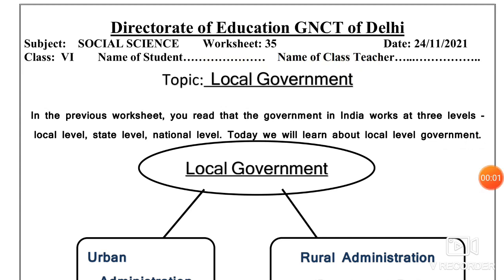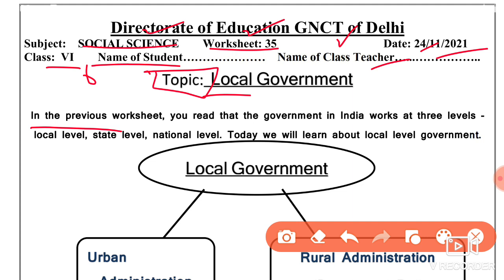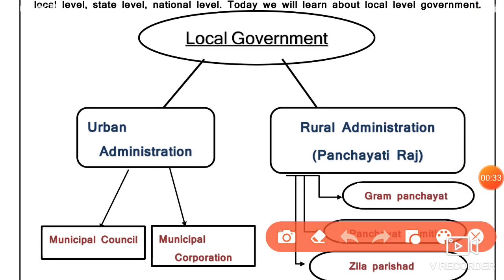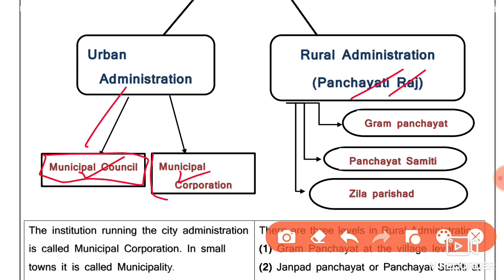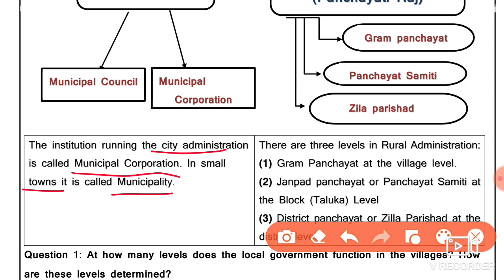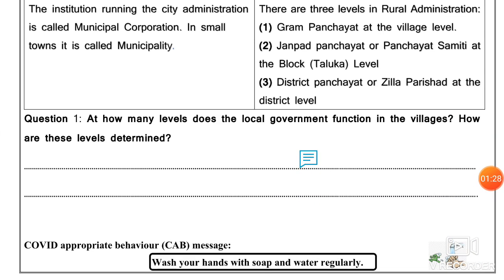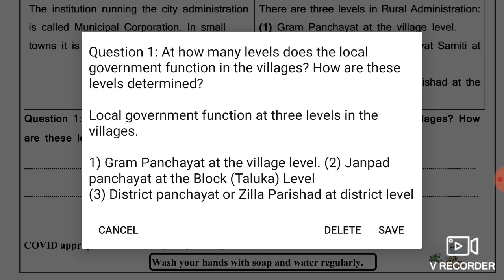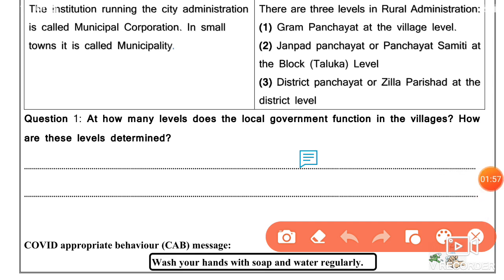Social Science Worksheet 35 Class 6 (24/11/21)English Medium/Worksheet 35 Sst Class 6/Worksheet35Sst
Social Science Worksheet 35 Class 6 (24/11/2021) English Medium, Worksheet 35 Sst Class 6 ,Worksheet 35 Sst ,

worksheet 35,
sst worksheet 35 English medium,
24 November worksheet 35 class 6,
sst worksheet 35 class 6 English medium,
24 November worksheet 35,
24 November sst worksheet 35 class 6,
class 6 sst worksheet 35,
class 6 worksheet 35 English medium,
social science worksheet 35 class 6,
 worksheet 35 sst English medium,
24 November class 6 Worksheet 35,
24 November sst worksheet 35,
Today worksheet 35 English medium,
today sst worksheet 35 class 6,
Class 6 social science worksheet 35,
doe worksheet 35 sst English medium,

24 November doe Worksheet 36,
 worksheet 35 class 6 English medium,
 aaj ki worksheet 35,
class 6 Sst worksheet 35 English Medium,
24 November class 6 worksheet 35,
6 class Sst worksheet 35,
 today class 6 Sst 35 worksheet English medium,
 aaj ki worksheet 35 English medium,
 aaj ki Sst ki worksheet 35 class 6,
worksheet 35 class 6 doe,
 24 November worksheet 35 English medium,
doe worksheet sst English medium 35,
24 November today worksheet 35 class 6,
 English medium Sst worksheet 35,
 today worksheet 35 Social science class 6,

In this video we have to study

DOWNLOAD THE WORKSHEET LINK

This is the worksheet  of class 6 of English Medium. If you have not done your previous worksheet please go to my playlist  Any doubt of you ask me on comment section  I have to upload all the worksheet of both Medium of this week you have to check on my playlist

🤗🤗🤗Thanku🤗🤗🤗

Share all friend👇👇👇👇👇🛎🛎🛎🛎🛎🛎🛎